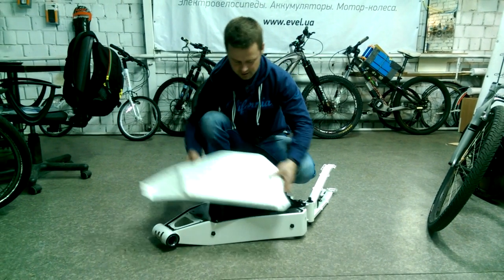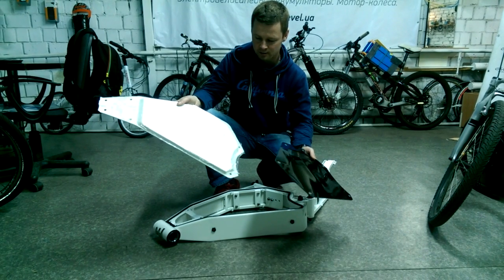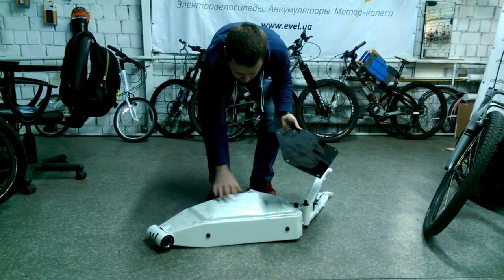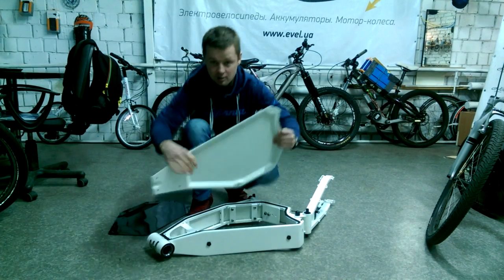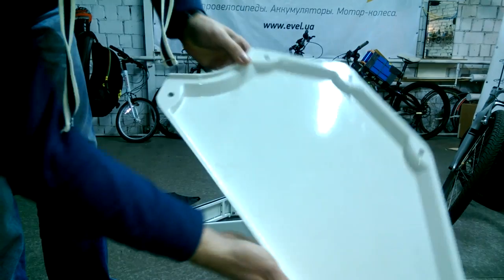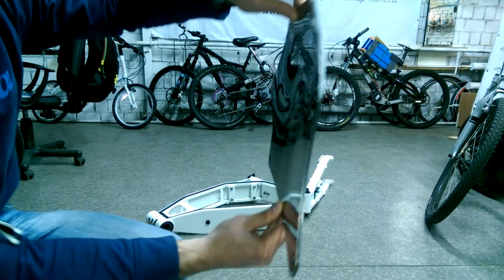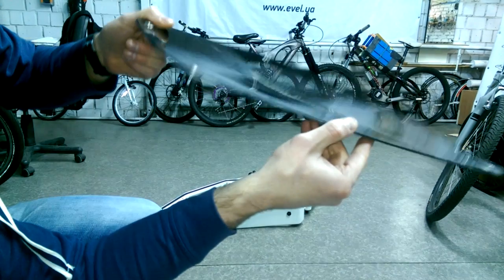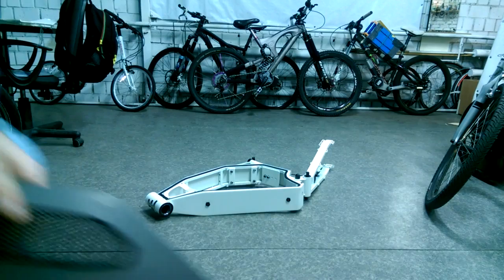Crush test Vector and Electric Enduro side panels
Vector e-bike panel (dibond) is weak and dangerous compare to EEB plastic one.